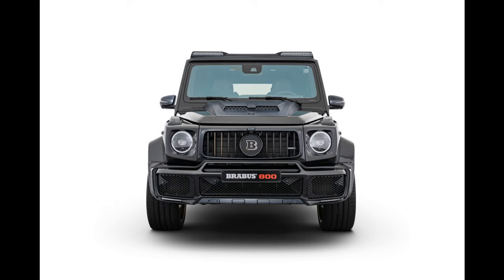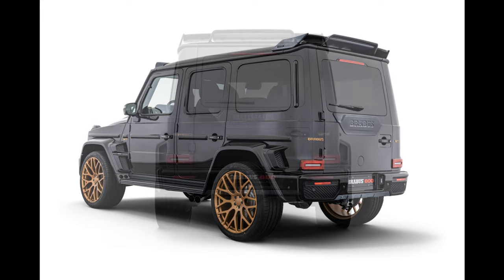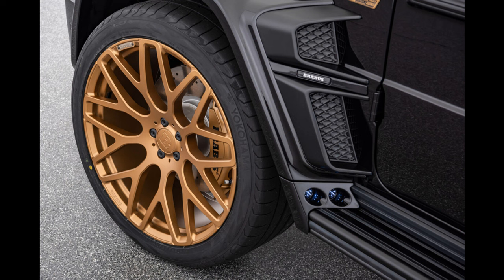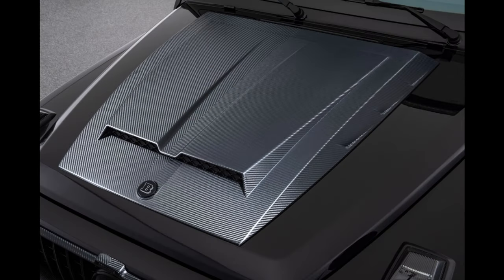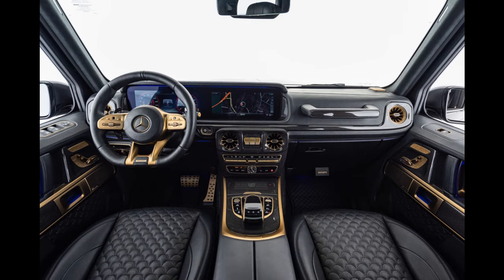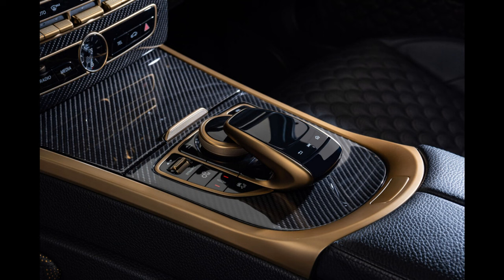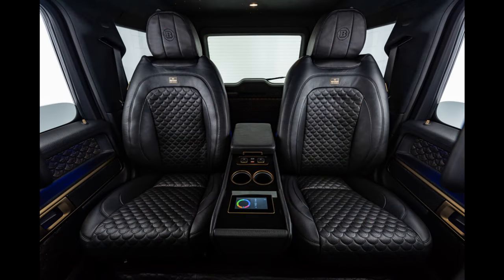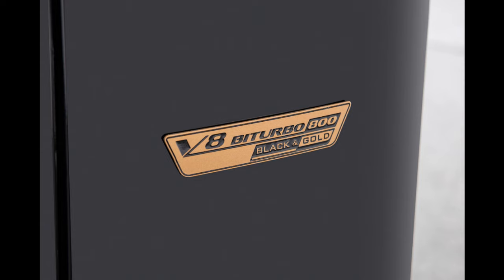BRABUS 800 BLACK & GOLD EDITION - Mercedes-AMG G63